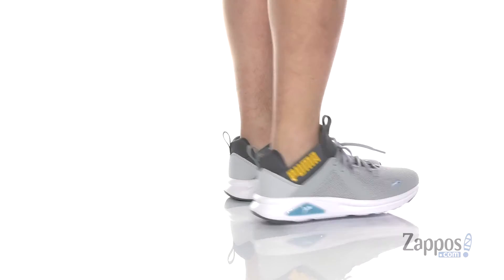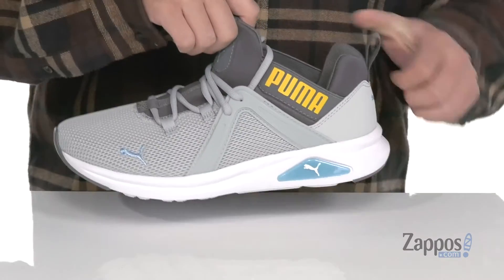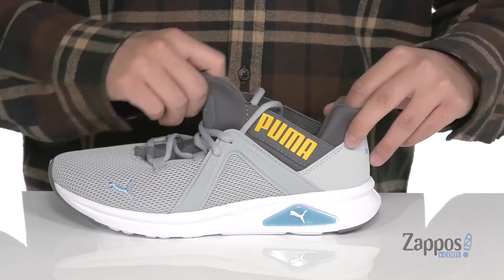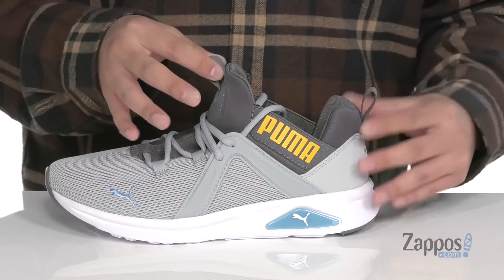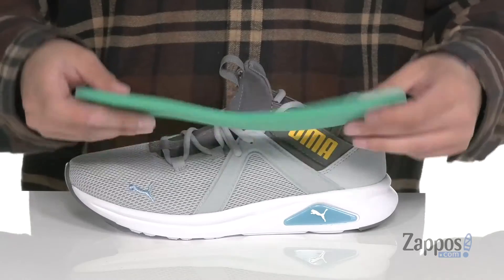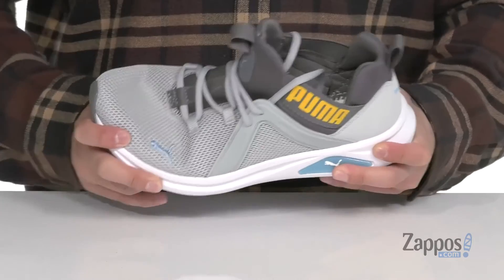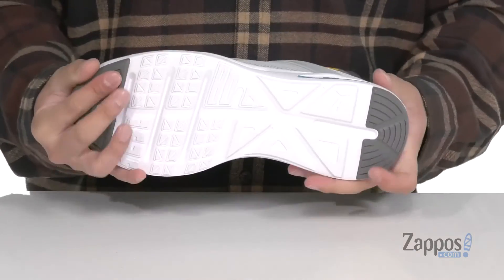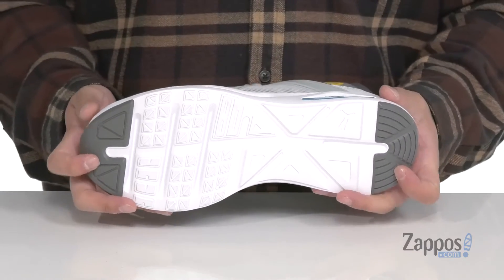PUMA Enzo 2 SKU: 9362593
With its modern clam-shell collar, molded TPU cage, and webbing lock down, add a fresh look to your daily training wearing the mesh PUMA&reg; Enzo 2 lace-up sneaker.
Breathable textile lining with a cushioned footbed for all-day comfort.
Softfoam comfort footbed provides cushioning with every step.
Lightweight EVA midsole with a durable rubber outsole.
Imported.